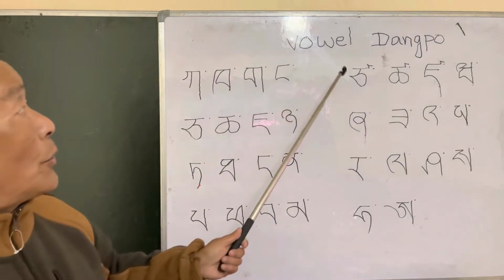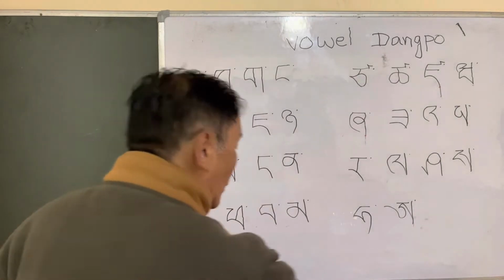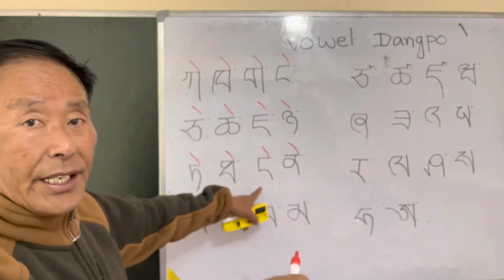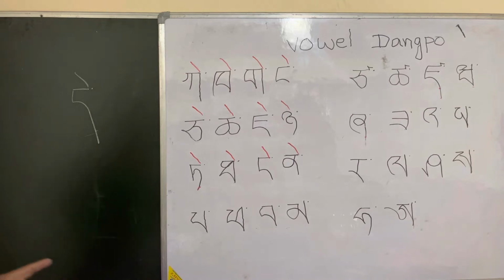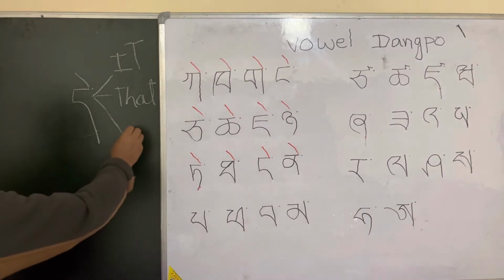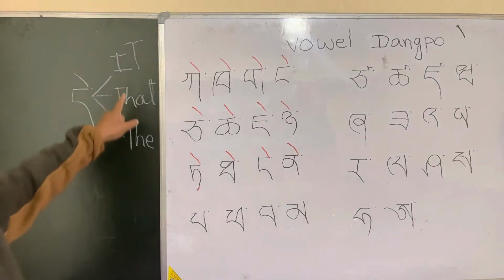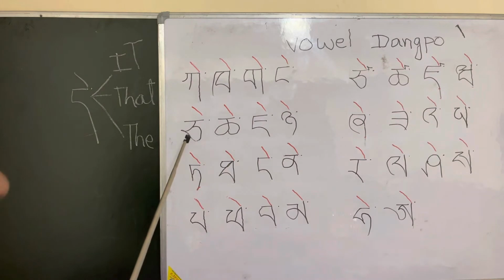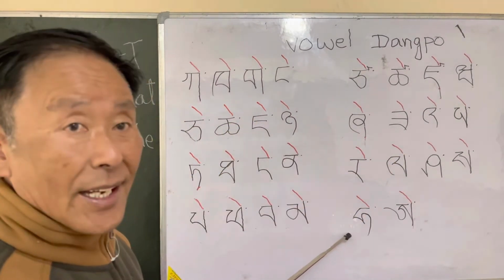Fifth Tibetan lesson ( in English)